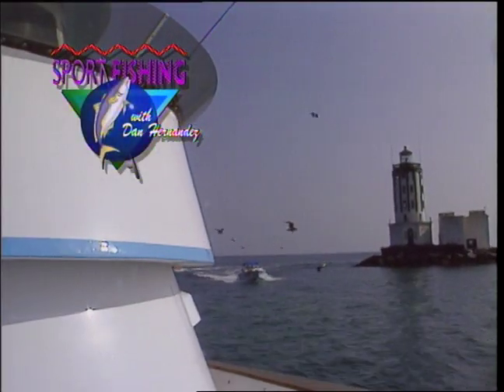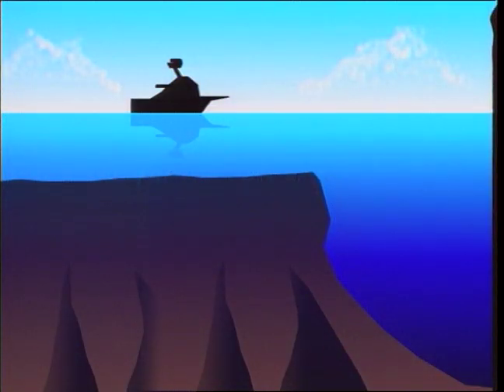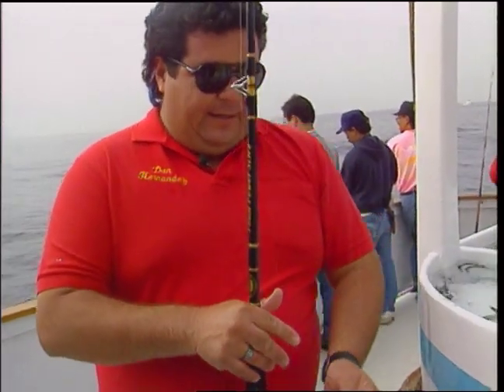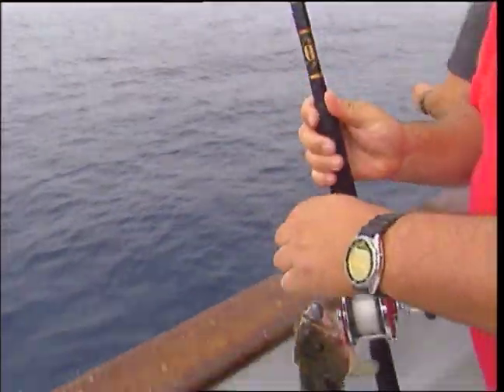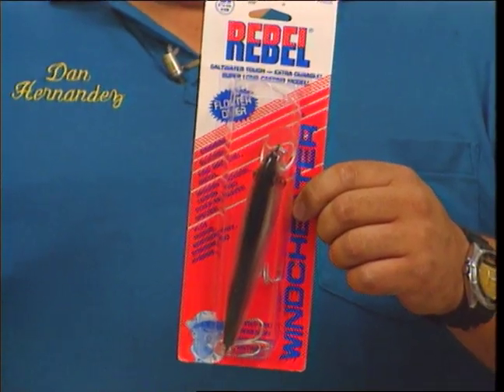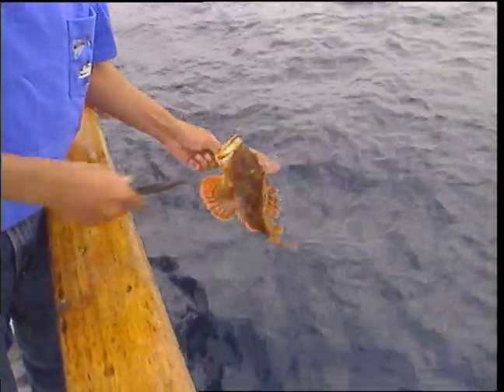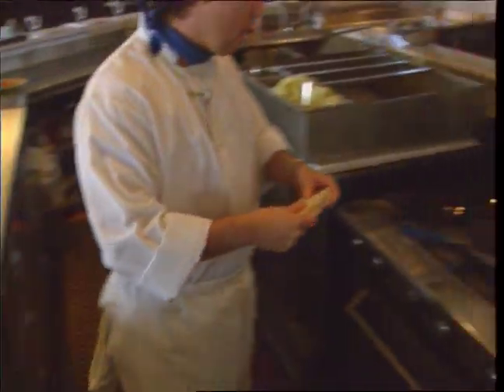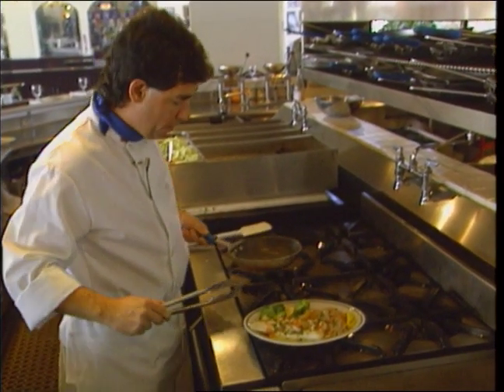Monte Carlo Back in the 80's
Here's an old program for you to enjoy for TBT. This program was filmed back in the late 80's. I hope you enjoy it.